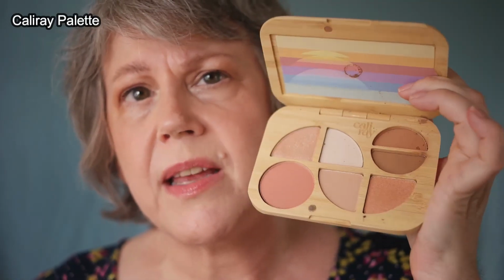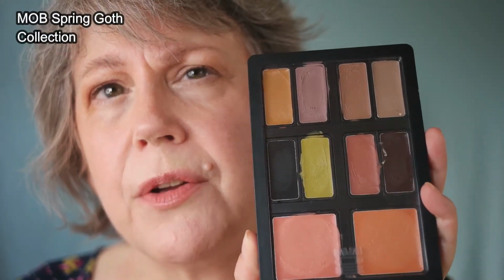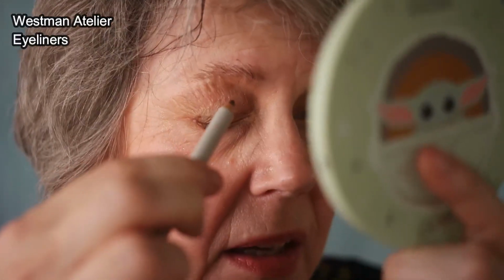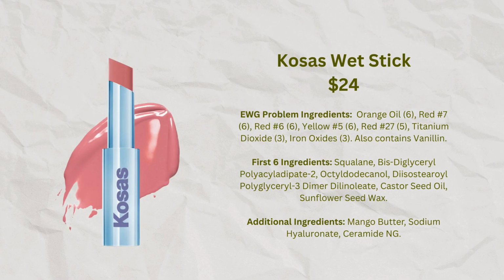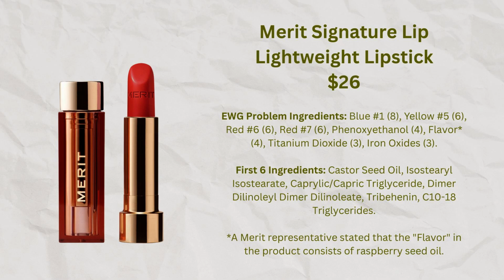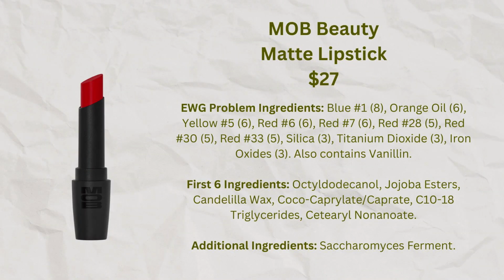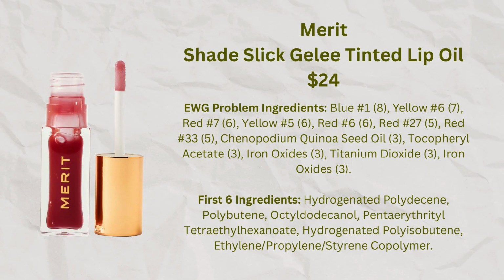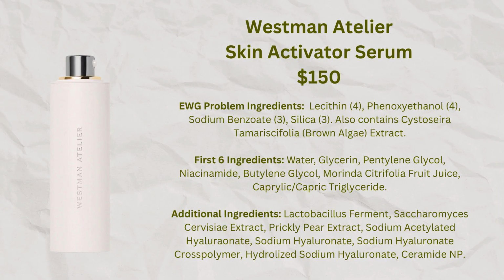34 Intriguing New Eye & Lip Products - Lisa Eldridge Velvet Bloom - Sensitive Mature Skin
This video discusses new cleaner makeup products released in Spring/Summer 2023.

The products are reviewed in terms of their appropriateness for my mature sensitive skin.

The new Lisa Eldridge True Velvet Lipstick in the shade Velvet Bloom is featured.

Also included are products from Beautycounter, BK Beauty, Violette FR, Caliray, Doll 10, Exa, Glossier, Haus Labs, Hourglass, Huda Beauty, Ilia, Jones Road, Kaja, Kosas, Lawless, Lisa Eldridge, Merit, MOB Beauty, Nars, Pat McGrath, Rituel de Fille, RMS Beauty, Roen, Sephora Collection, Summer Fridays, Victoria Beckham, and Westman Atelier.

Time Stamps:

0:00 - Welcome

1:00 - Caliray Endless Summer Palette ($48)

3:00 - Doll 10 Doll Squad 2.0 Palette ($39)

5:00 - Sephora Collection Color Shifter Eyeshadow Palette in Khaki Illusion ($10)

7:00 - Mob Beauty + Credo Face & Eyes Essentials Palette ($68)

8:00 - MOB Beauty Spring Goth Collection ($135)

9:00 - Kaja Eye Bentos in Forest Night ($26)

10:00 - Nars Laguna Eyeshadow Quad ($49)

12:00 - Victoria Beckham Eyewear Eyeshadow Sticks in Caramel and Bottle Green ($34)

13:00 - Hourglass Voyeur Eyeshadow Sticks in Aurora ($34)

14:00 - Rituel de Fille Ash & Ember Eye Soots ($39)

15:00 - Westman Atelier Eye Love You Eye Pencil in Kohl Brun ($34)

16:00 - Roen Eyeline Define Eyeliner Pencil in Brown ($26)

17:00 - MOB Beauty Cake Eyeliners in M116 ($19)

19:00 - Ilia In Full Micro-Tip Eyebrow Pencil in Dark Blonde ($29)

19:30 - Victoria Beckham Baby Blade Eyebrow Pencil ($34)

20:00 - Pat McGrath Satin Allure Lipstick in Petallica ($30)

22:00 - Beautycounter Clean Swipe Hyaluronic Lip Balm in Bitten ($22)

23:00 - Kosas Wet Sticks in Papayal Treat ($24)

24:00 - Nars Afterglow Sensual Shine Lipstick in Truth or Dare ($26)

25:00 - Beautycounter Statement Maker Satin Lipstick in Brave ($35)

27:00 - Lawless Forget The Filler Tinted Lip Balm in Sugar Plum ($26)

28:00 - Merit Signature Lip Lightweight Lipstick in Apertif ($26)

30:00 - Lisa Eldridge True Velvet Lipstick in Velvet Bloom ($36)

33:00 - Jones Road Lip Tint in Just Pinky ($26)

35:00 - Haus Labs Le Monster Lip Crayon in Maple Matte ($22)

36:00 - MOB Beauty Matte Lipsticks ($27)

38:00 - Kosas Weightless Lipstick in High Cut ($26)

39:00 - MAC Lustreglass Lipstick in Business Casual ($26)

40:00 - BK Beauty Luxe Lipstick in Confidence ($24)

41:00 - Violette FR Bisou Balm in Amour Fou ($28)

42:00 - Glossier G Suit Soft Touch Lip Creme ($22)

43:00 - Merit Shade Slick Gelee Tinted Lip Oil ($24)

45:00 - Exa All Smiles Universal Glow Lip Oil in Dreamer ($15)

46:00 - Summer Fridays Lip Butter Balm ($24)

47:00 - Huda Beauty Cream Blush Lip & Cheek Stain ($25)

47:30 - RMS Go Nude Lip Pencil in Sunset Nude ($22)

48:00 - Lisa Eldridge Skin Enhancing Treatment Cleanser ($49)

49:00 - Lisa Eldridge Skin & Makeup Enhancing Mist ($42)

50:00 - Caliray Surfproof Setting Spray ($35)

50:30 - Westman Atelier Skin Activator Serum ($150)

This video is not sponsored and I did not receive any free products for PR purposes.

I hope you will share your thoughts about the topics discussed in this video in the comments section.

Love,
Lisa Petrison